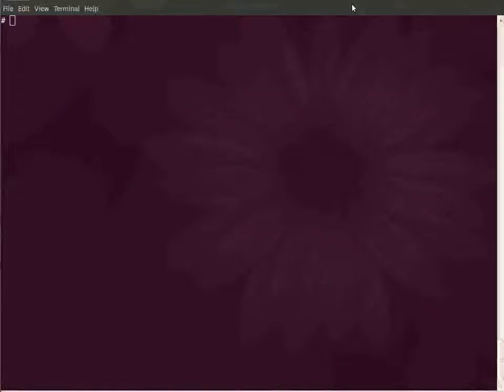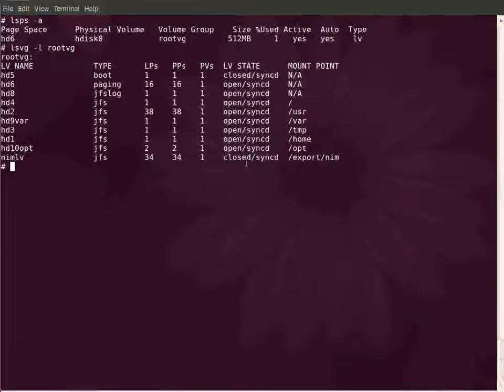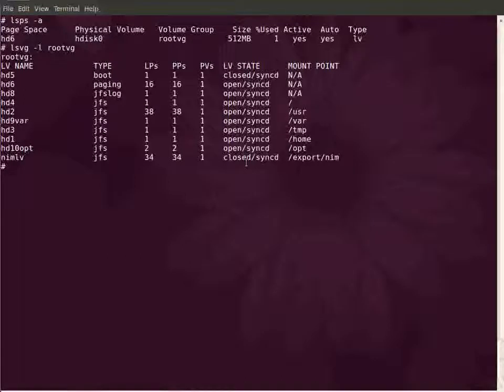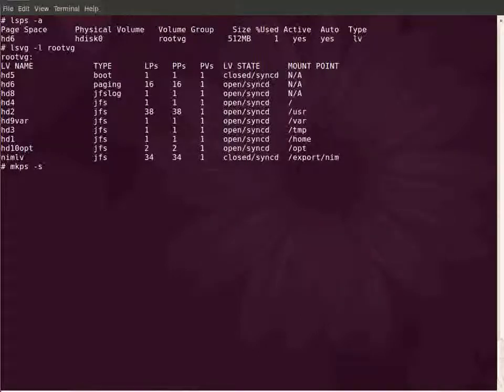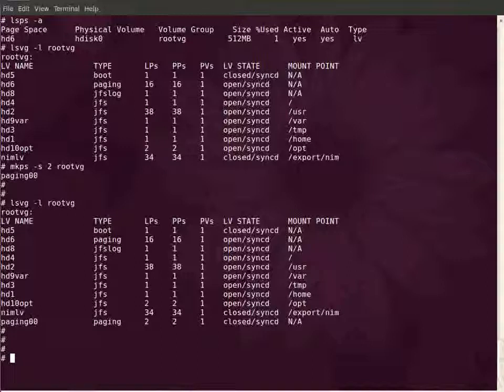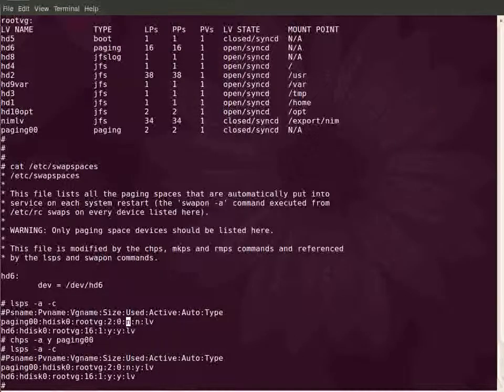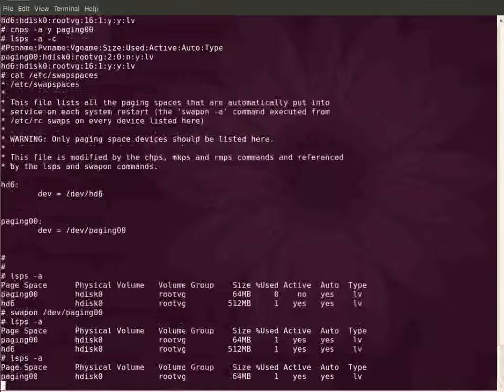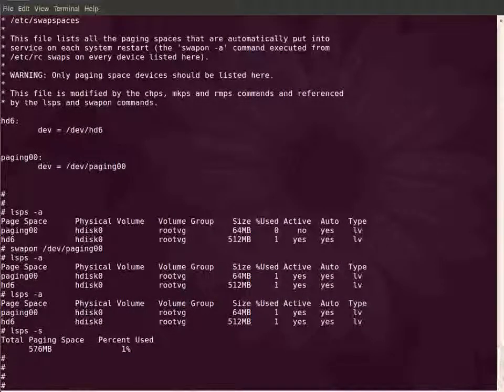Paging Space Part 1